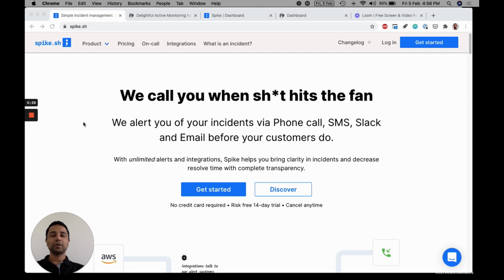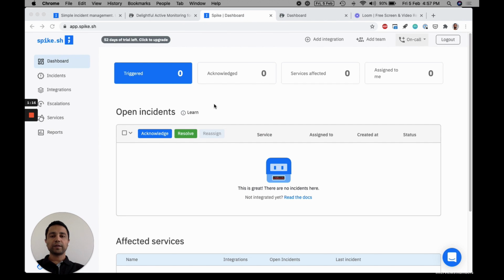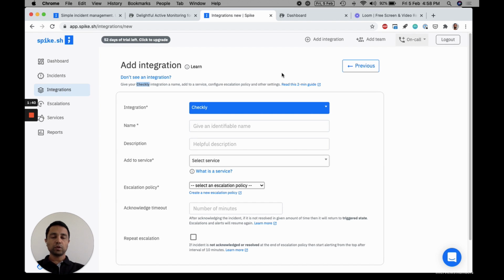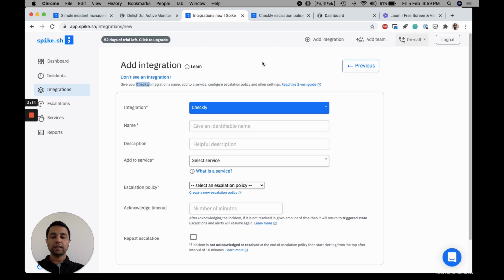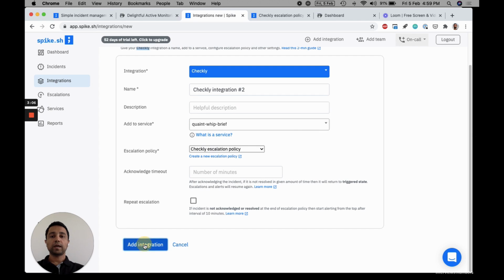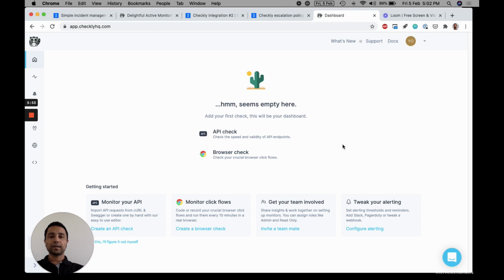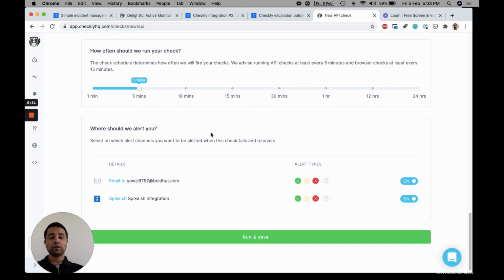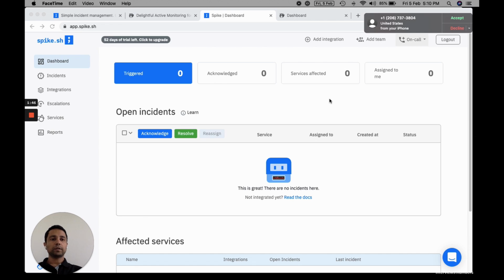How to get a phone call when your API fails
Learn how you can get a phone call alert when your API fails.

Spike.sh sends you alerts via phone call, SMS message, email and Slack when you have any issues in production. Spike.sh integrates with your infrastructure, performance monitoring, error tracking, uptime monitoring, API monitoring and cron job monitoring tools.

Our integrations include AWS, Google Cloud, Datadog, Grafana, Prometheus, New Relic and many more.